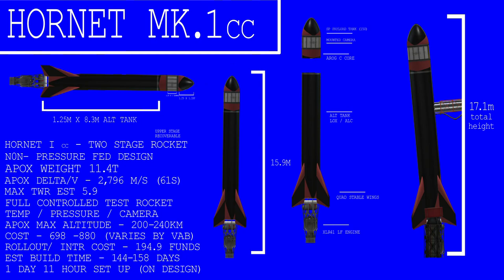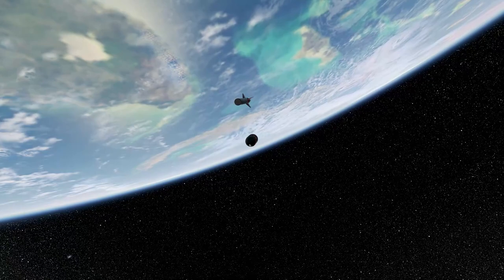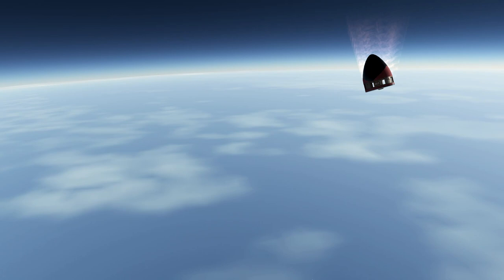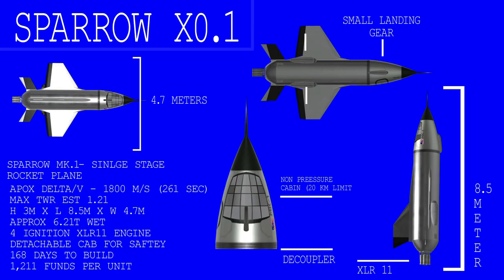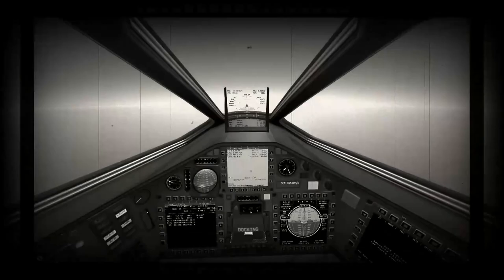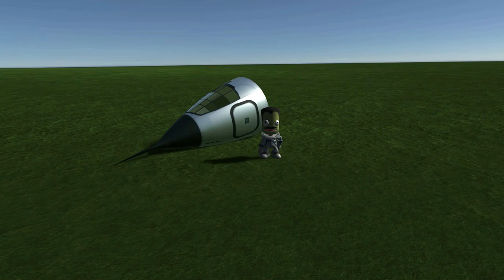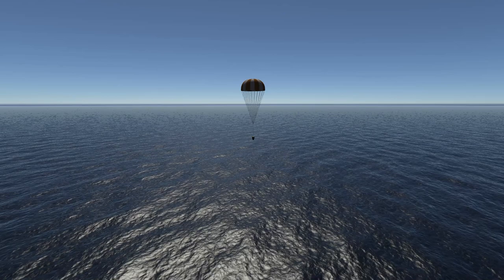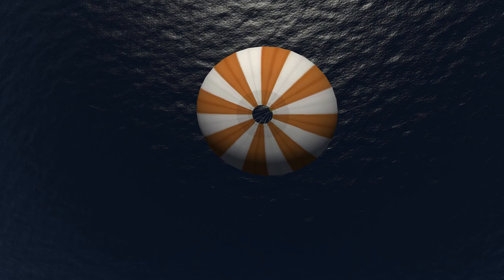Hyper Realism Overhaul Chapter 3: Wings of an Angel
Planes? huh?

Bensounds

Nolistnameless

No resolve - STAY

Mod List (missing some of the custom visuals sorry)

Advanced Jet Engine (AdvancedJetEngine v2.18.0)
AlphaMensae's Modular Launch Pads (ModularLaunchPads 2.2.0.b)
Animated Decouplers (AnimatedDecouplers v1.5.0)
AtmosphereAutopilot (Fly-By-Wire) (AtmosphereAutopilot v1.5.17)
BahamutoD Animation Modules (BDAnimationModules 1:v0.6.6.0)
BetterTimeWarpContinued (BetterTimeWarpCont 2.3.12.6)
Breaking Ground (BreakingGround-DLC 1.5.1)
Connected Living Space (ConnectedLivingSpace 2.0.0.6)
Custom Pre Launch Checks (CustomPreLaunchChecks 1.8.1.1)
Deadly Reentry Continued (DeadlyReentry 1:v.7.9.0)
DMagic Orbital Science (DMagicOrbitalScience 1.4.3)
DMModuleScienceAnimateGeneric (DMagicScienceAnimate v0.23)
Editor Extensions Redux (EditorExtensionsRedux 3.4.3)
Extended information about scientific experiments in VAB (ScienceSituationInfo 1:1.3.4)
Firespitter Resources config (FirespitterResourcesConfig v7.17)
Hangar Extender (HangerExtenderExtended 3.6.0.1)
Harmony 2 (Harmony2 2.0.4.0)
HullcamVDS Continued (HullcamVDSContinued 0.2.0.1)
Internal RCS (InternalRCS 1.2)
JSIPartUtilities (JSIPartUtilities 0.5.0.4)
Kerbal Joint Reinforcement Continued (KerbalJointReinforcementContinued v3.5.2)
Kerbal Renamer (KerbalRenamer v1.4.0)
Kerbalism (Kerbalism 3.14)
Kerbalism - RealismOverhaul Config (Kerbalism-Config-RO v1.2.2)
Kopernicus Planetary System Modifier (Kopernicus 2:release-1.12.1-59)
Kronal Vessel Viewer Continued (KVVContinued 0.1.1)
KSC Switcher (KSCSwitcher v2.0.0.0)
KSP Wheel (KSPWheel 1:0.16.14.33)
MagiCore (MagiCore 1.3.2.3)
Making History (MakingHistory-DLC 1.10.1)
MechJeb 2 - DEV RELEASE (MechJeb2-dev 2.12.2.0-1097)
Patch Manager (PatchManager 0.0.17.2)
PersistentRotation Upgraded (PersistentRotationUpgraded 1.9.1.6)
Precise Maneuver (PreciseManeuver 2:2.4.4)
RCS Build Aid (RCSBuildAid v1.0.3)
Real Antennas (RealAntennas v1.3.0)
Real Fuels (RealFuels v13.3.0)
Real Plume (RealPlume 2:v13.3.2)
Real Scale Boosters (RealScaleBoosters 0.16)
Real Solar System (RealSolarSystem v18.1.5)
Real Solar System Textures - 4096 x 2048 (RSSTextures4096 v18.3)
RealChute Parachute Systems (RealChute v1.4.8)
RealHeat (RealHeat v5.1)
Realism Overhaul (RealismOverhaul v14.3.0.0)
Realistic Progression One (RP-1) (RP-0 v1.10.6.1)
Retractable Lifting Surface Module (RetractableLiftingSurface 0.2.1.1)
RO Capsules (ROCapsules v1.5.2.0)
RO Engines (ROEngines v1.8.1)
RO Library (ROLib v1.3.1)
RO Solar (ROSolar v1.1.1)
RO Tanks (ROTanks v2.5)
RSS DateTime Formatter (RSSDateTimeFormatter v1.10.1.0)
Solver Engines plugin (SolverEngines v3.11.0)
SpaceTux Library (SpaceTuxLibrary 0.0.6.1)
Staged Animation (StagedAnimation v2.0)
SXTContinued (SXTContinued 2:0.3.29.5)
Test Lite (TestLite 0.3.2)
TextureReplacer (TextureReplacer v4.5.1)
TUFX (TUFX 1.0.2.3)
Ven's New Parts (VenStockRevamp-NewParts v1.15.1)
Ven's Stock Part Revamp (VenStockRevamp v1.15.1)
Ven's Stock Part Revamp Core (VenStockRevamp-Core v1.15.1)
Vessel Viewer Continued (VesselView 2:0.8.8.3)
VesselView-UI-RasterPropMonitor (VesselView-UI-RasterPropMonitor 1:0.8.8.3)